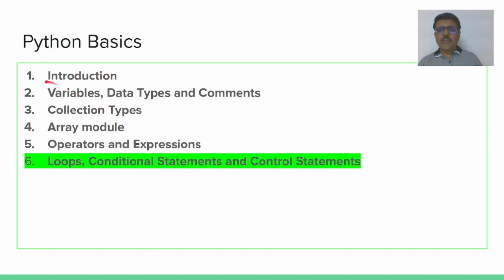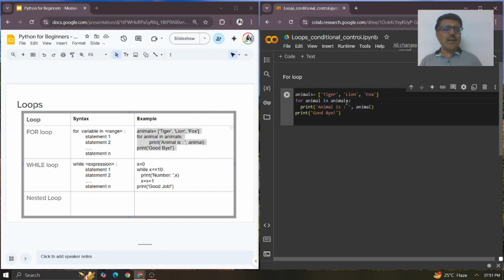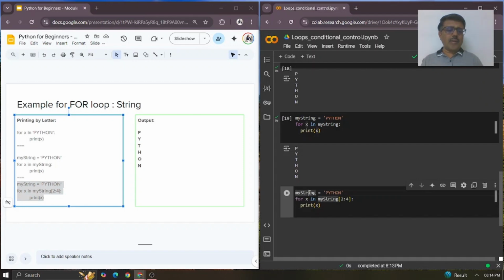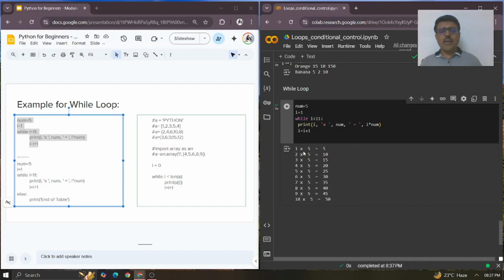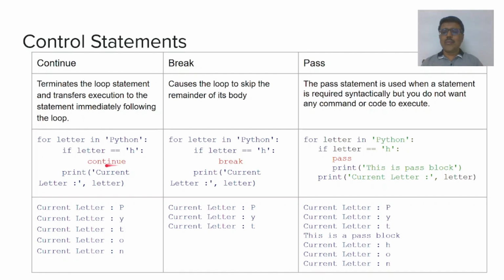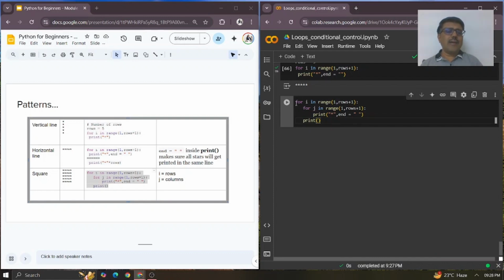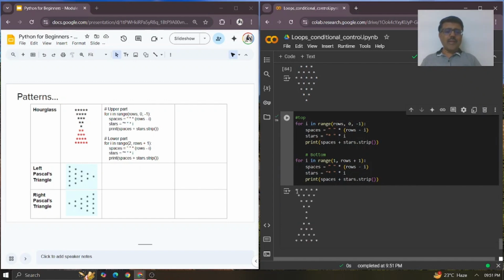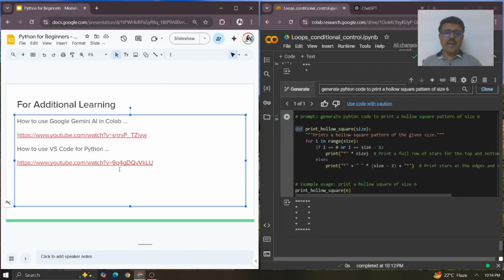Python for Beginners - Module 06 - Loops, Conditional Statements and Control Statements